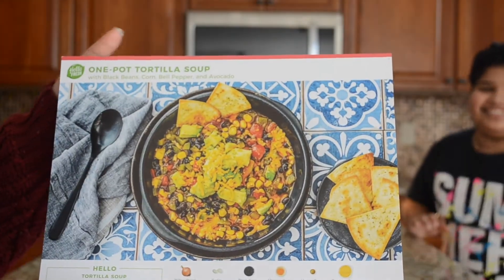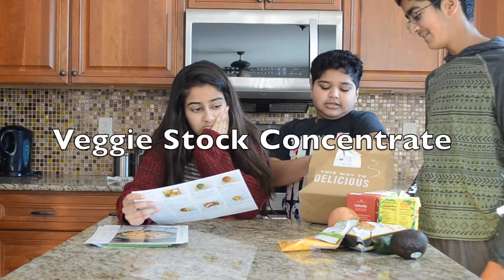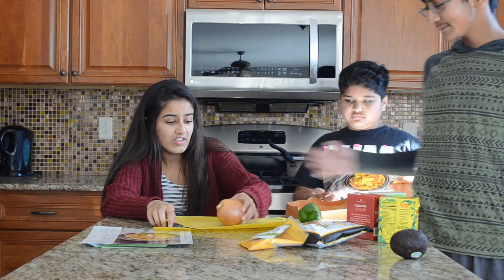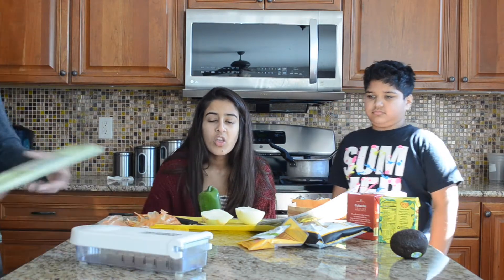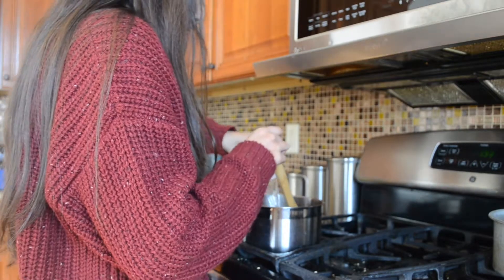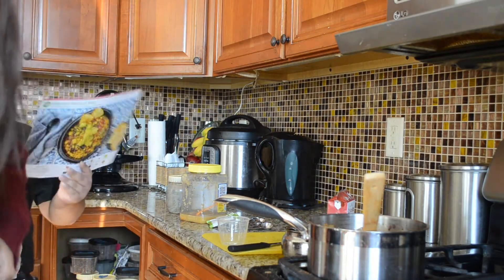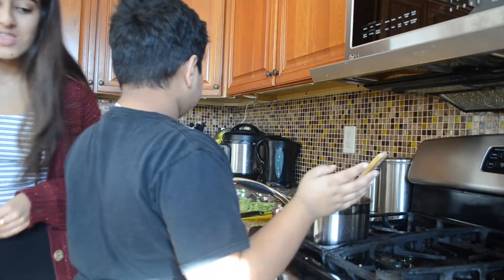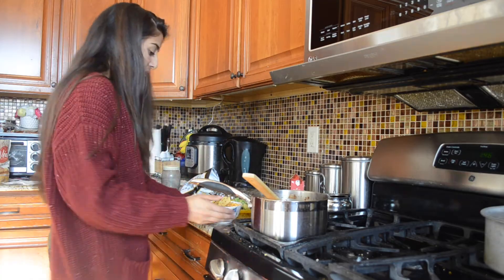Trying Hello Fresh!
Hey everybody! My brother Ayush and my cousin Satyam helped me make some soup from Hello Fresh today! It was super tasty... enjoy
STAY CLASSY